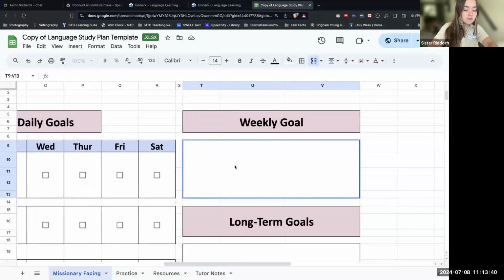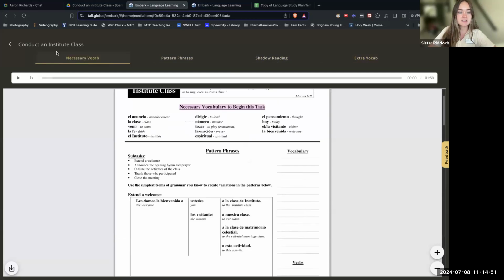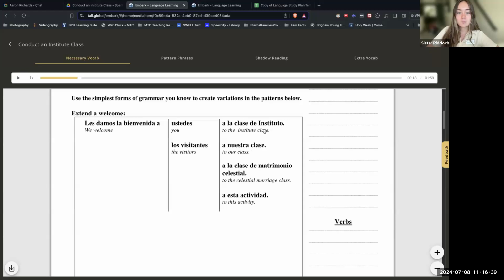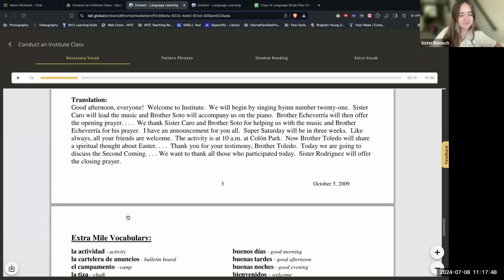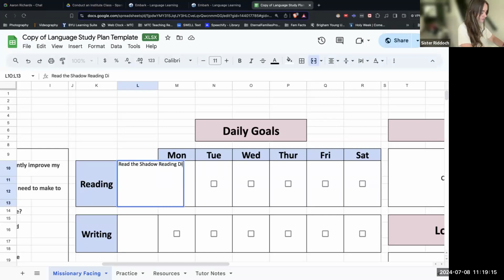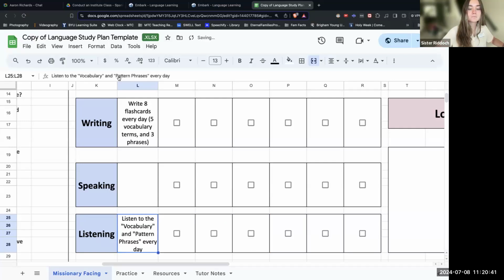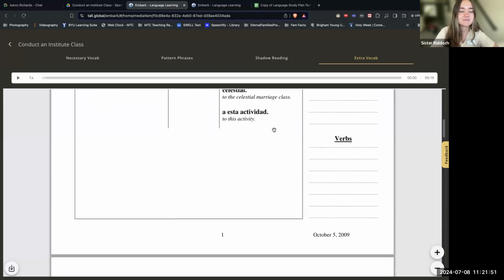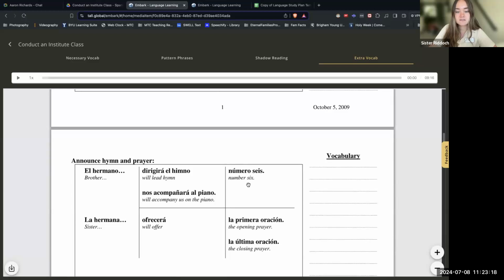How to Use a "Senior Missionary Task" Sheet in Embark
In TALL Embark, there is a section titled "Senior Missionary Tasks." Senior Missionary Tasks have a different format to the other portions of the app; this video will walk you through how to: use that resource (Senior Missionary Tasks), how to set goals using it, and some helpful practice for the first topic: CES - Conduct an Institute Meeting.
Happy Learning!